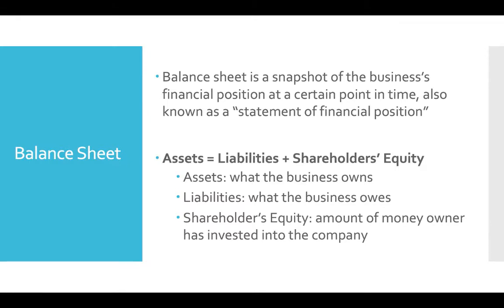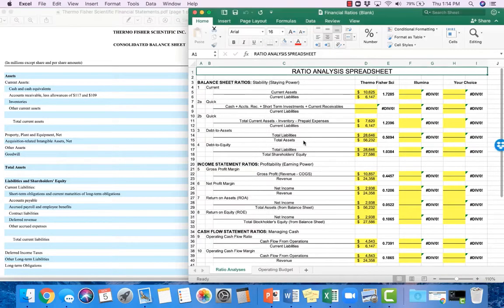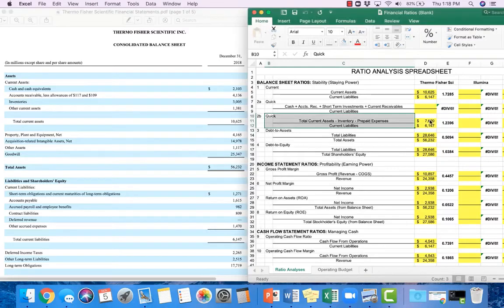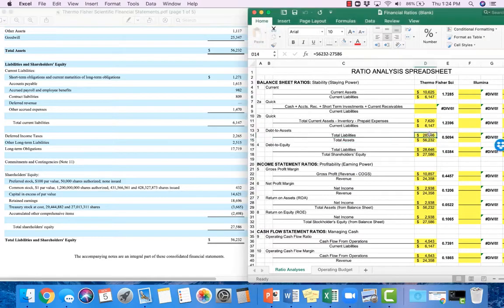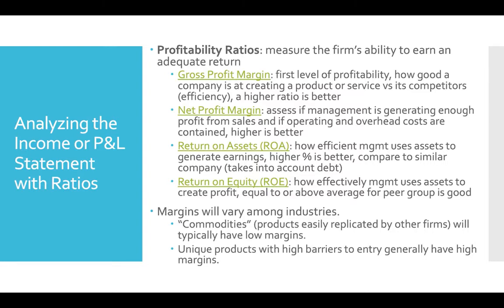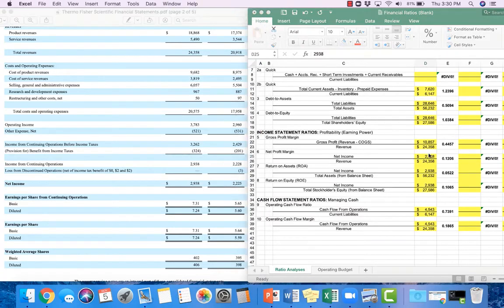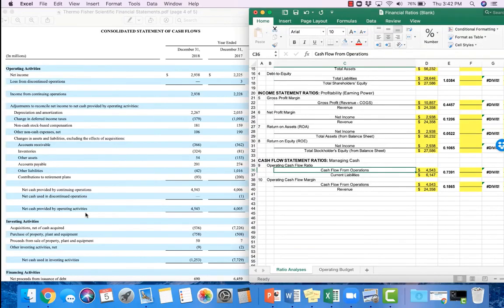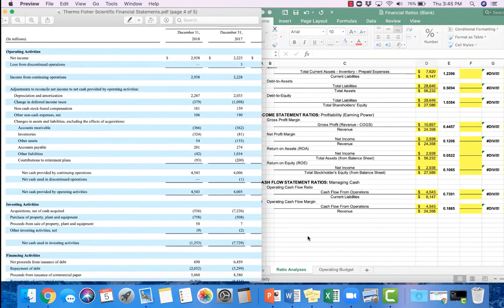Analyzing Financial Statements and Ratios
BUS302 Leadership and Personal Development